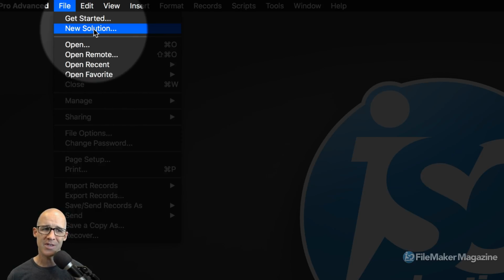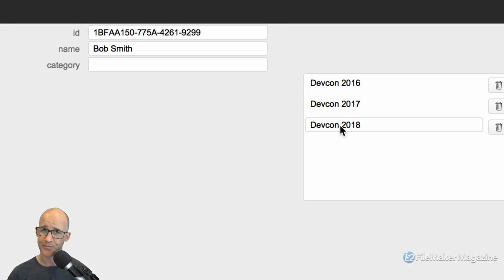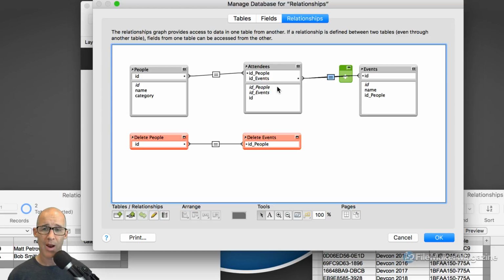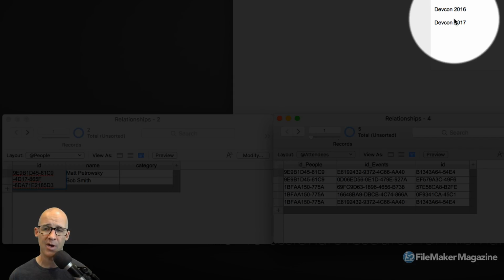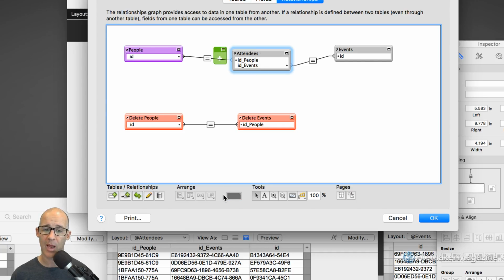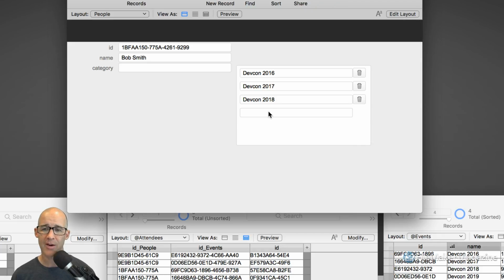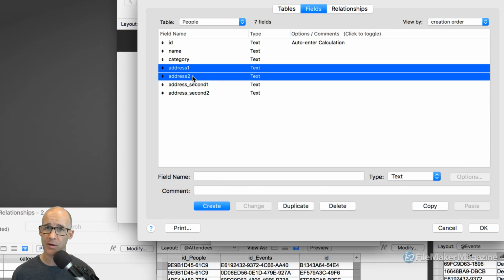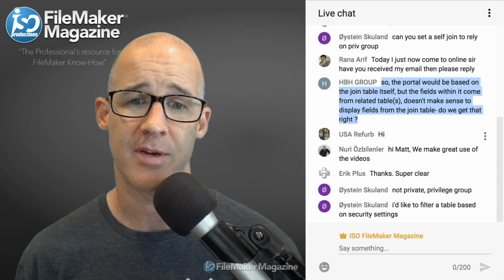Lesson #5: Data Structure & Schema - Join Tables - Scriptology Mastery Course FileMaker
Best structuring data is a concept which tends to happen naturally over time. You have to actually practice various situations and types of organizations in order for things to immediately make sense. Even then, a well practiced developer will have to plan out the structure for how they wish to store the data. There are certainly some rules you can follow, and knowing when to break data out into individual tables is a learned skill. In this lesson we take a look at join tables and identify when we need to break things out into their own table